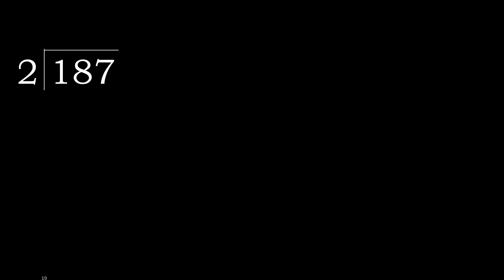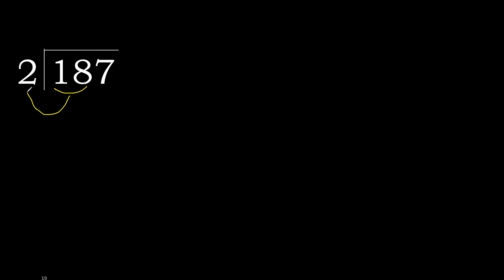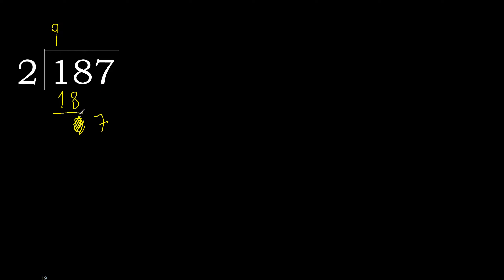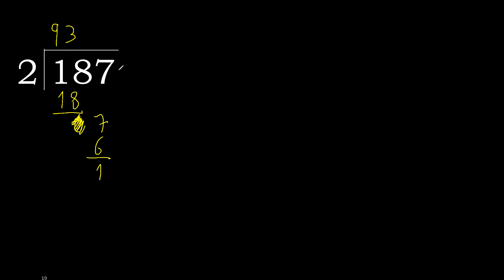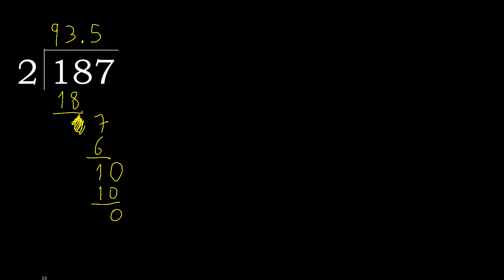Divide 187 by 2 , decimal result . Division with 1 Digit Divisors . How to do